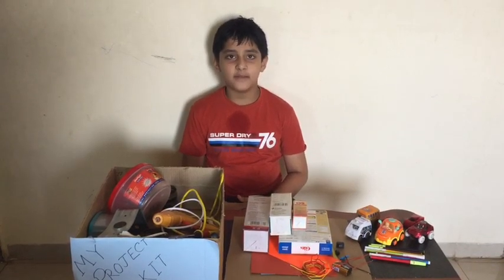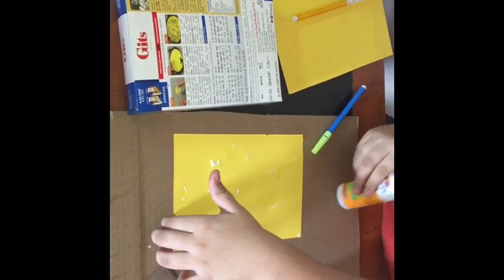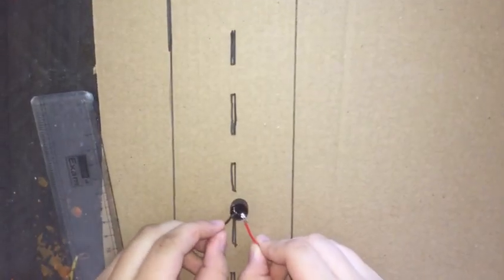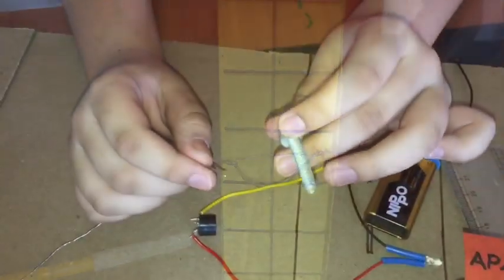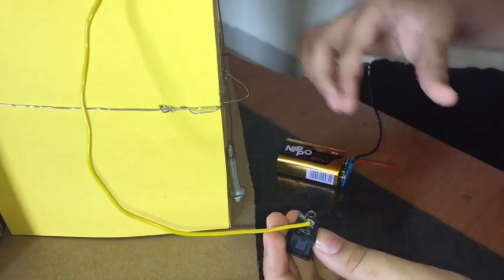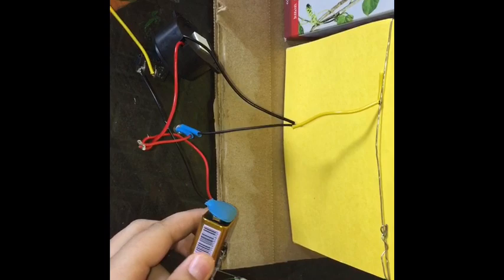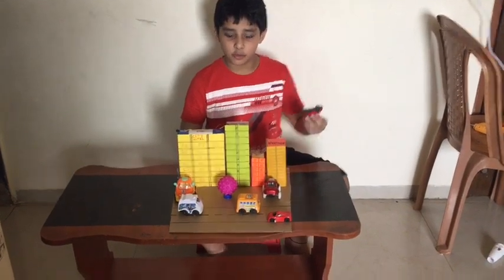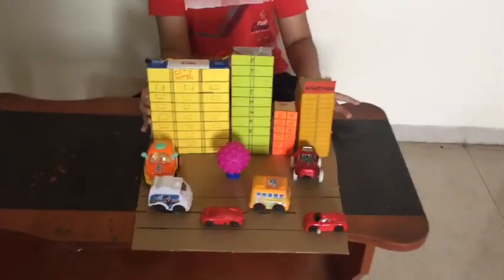How To Make A Real Earthquake Alarm Working Model! This is Awesome!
How To Make Earthquake Alarm Working Model | Inspire Award Science Projects | Easy School Project

In this video I will show you how to make Earthquake Alarm system in a city. This is also Earthquake Alarm model or school project. The best part is the idea it is working.